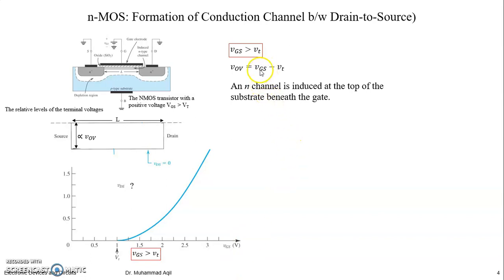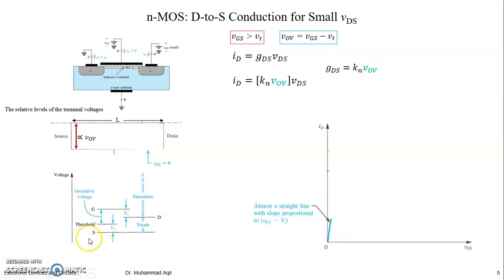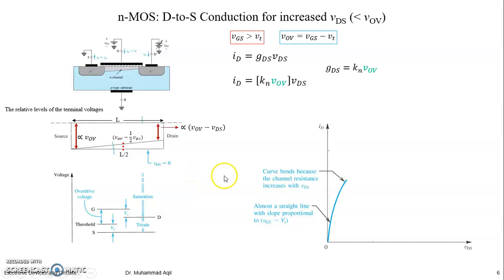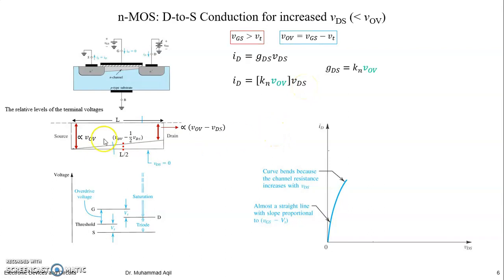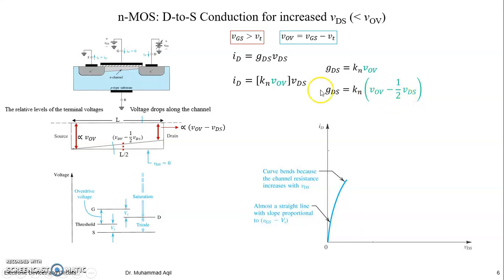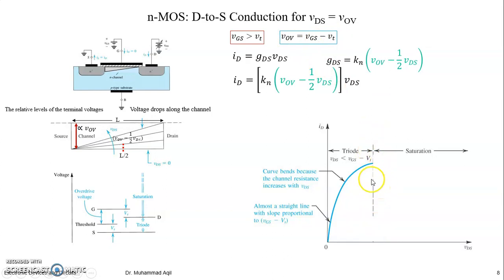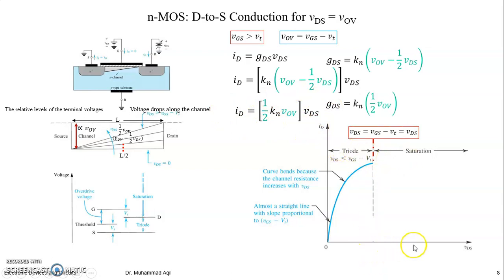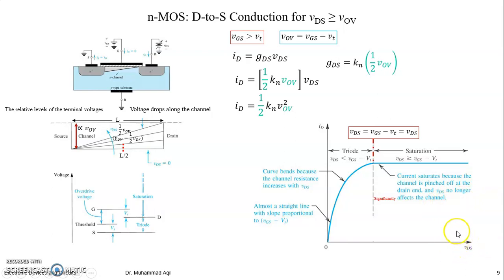45- MOSFET Basics(Construction and Working)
The topic of this video is "MOSFET Basics(Construction and Working) "
MOSFETs are tri-terminal, unipolar, voltage-controlled, high input impedance devices which form an integral part of vast variety of electronic circuits
This lecture is given by Dr. Muahammad Aqil
Thanks.